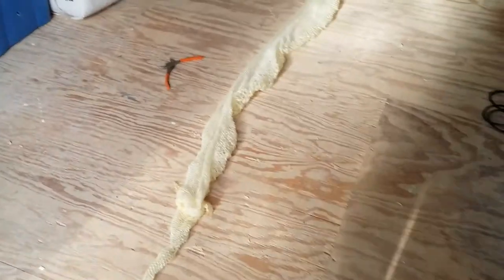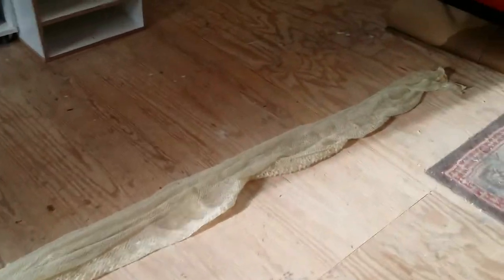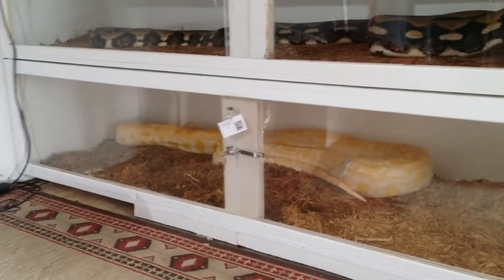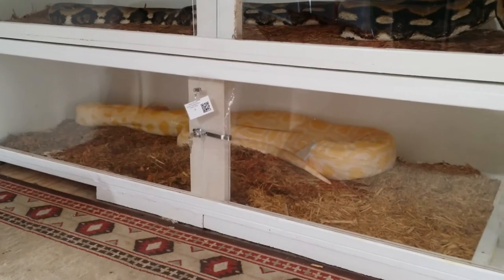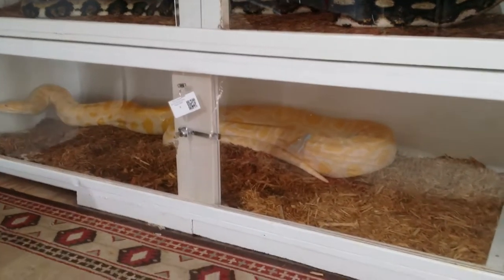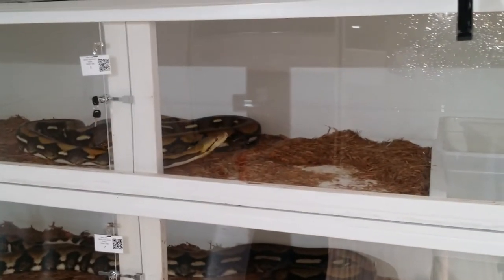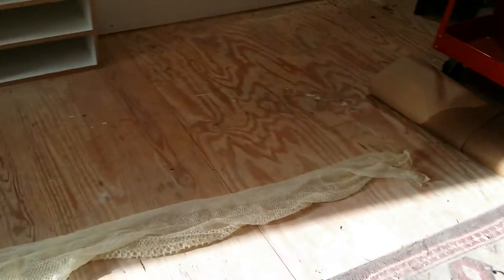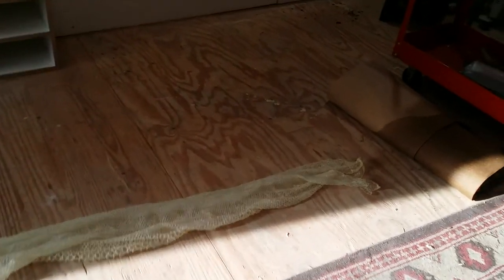Huge Burmese Python Shed!!!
A quick video of a nice huge once piece shed from our Albino Burmese Python!